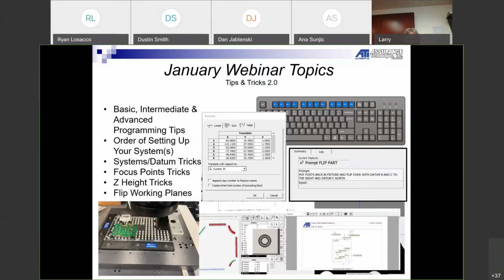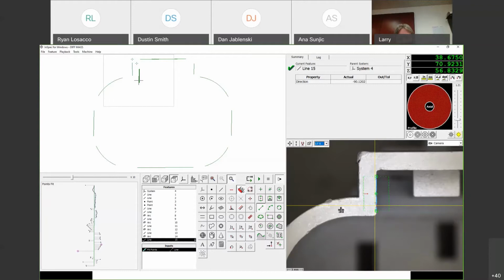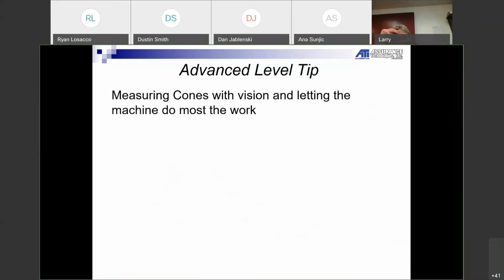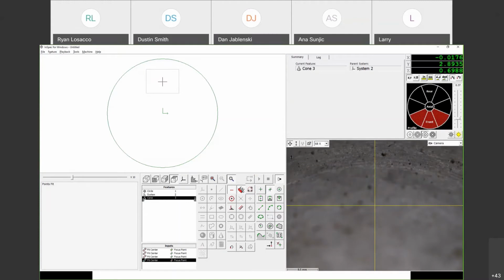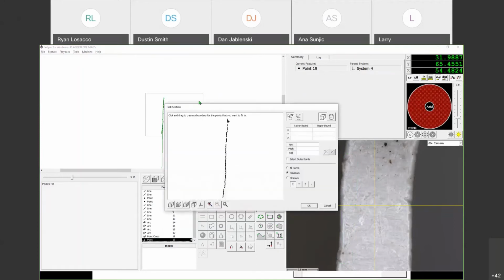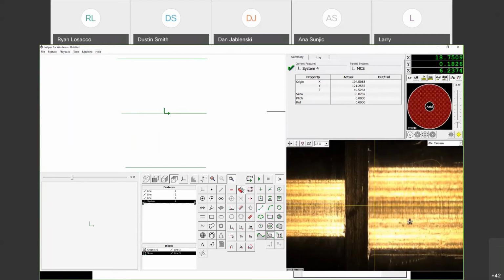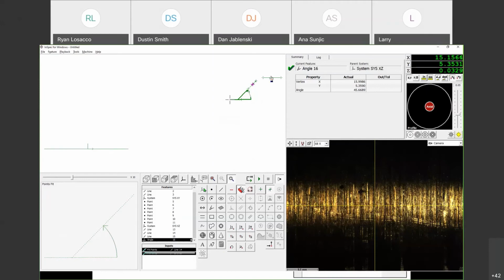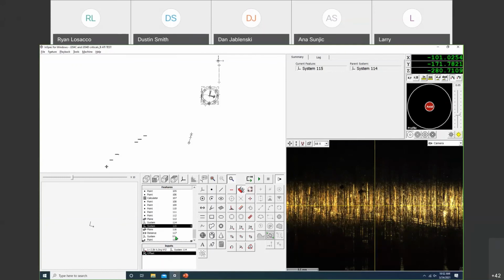ATI Micro Vu Webinar March 2021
This Webinar Topics Include: Which way should the Red Arrows scan, Planning your magnification changes, Measuring Cones, Features with same labels, Measuring Flash & Burrs, Chamfers, Running Multiple Parts.